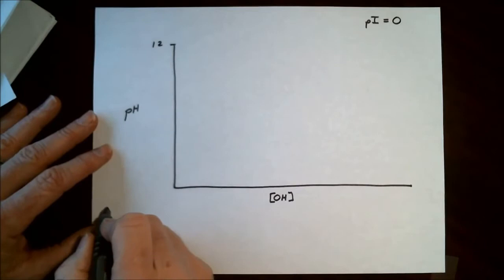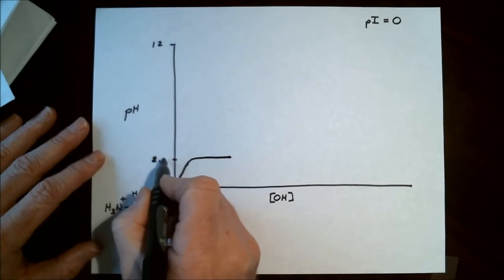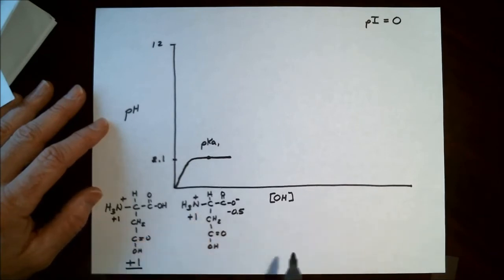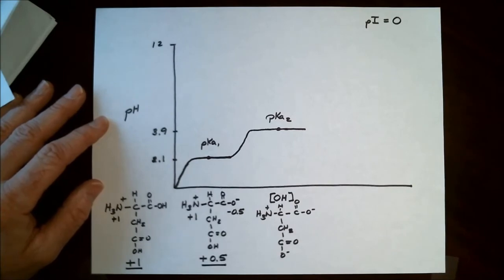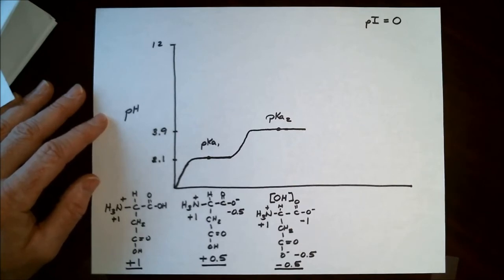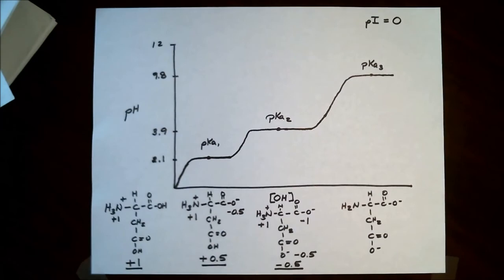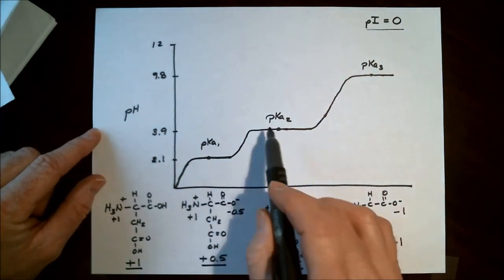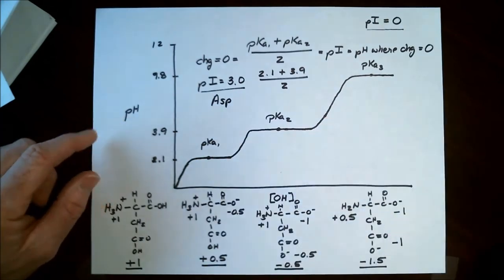01c - Aspartate Titration - pI Determination (10:07)